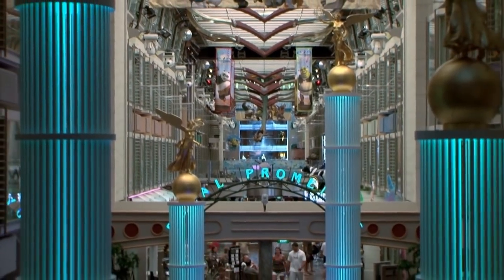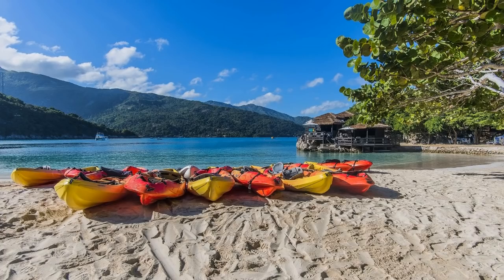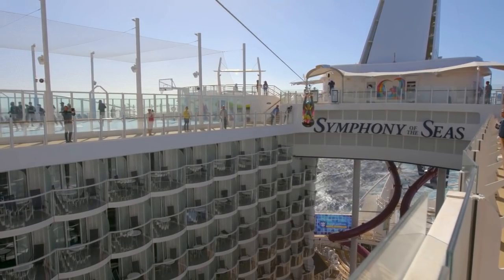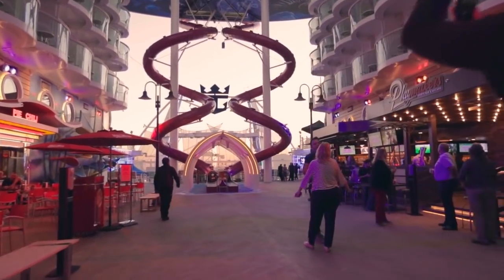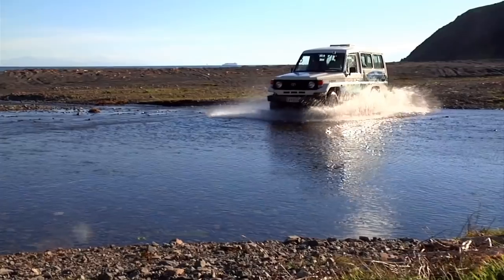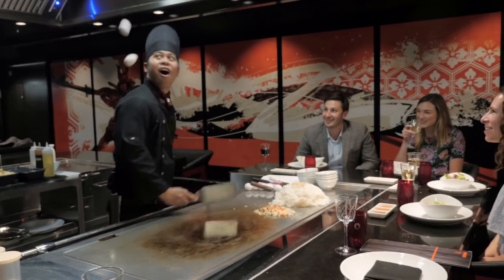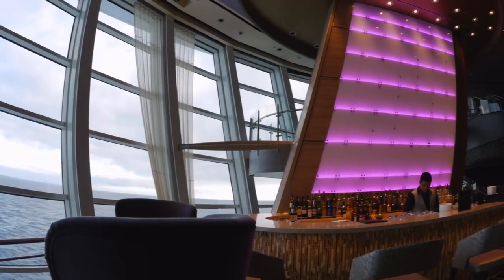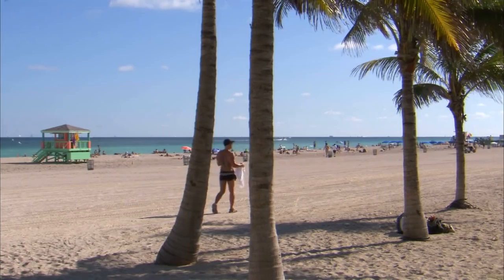Royal Caribbean Rookie Mistakes To Avoid!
Going on your first Royal Caribbean cruise is exciting and it will likely be a lot of fun but people new to cruising can often make mistakes along the way. The good news is, you can avoid these 10 common mistakes to ensure your first Royal Caribbean cruise is awesome.